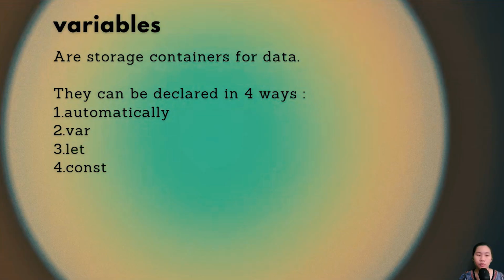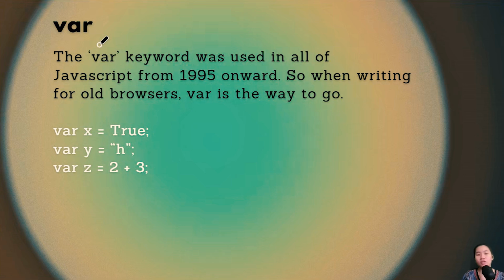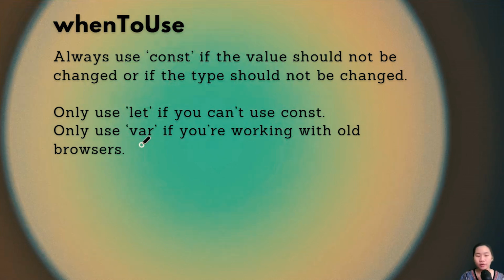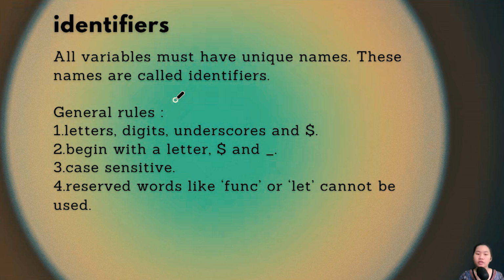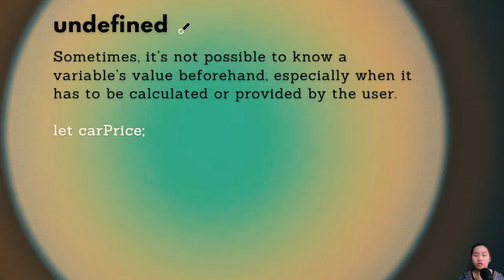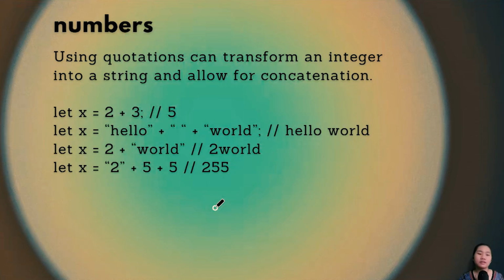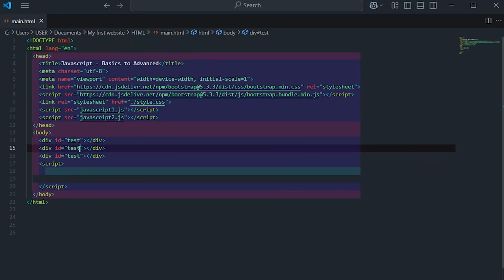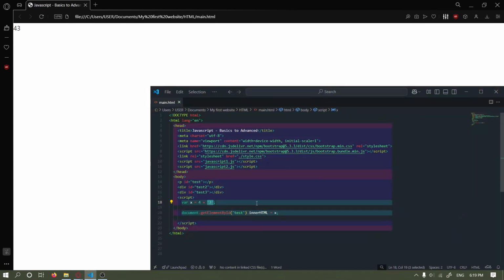Javascript 101 From Beginners To Advanced : Const Keyword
Const, unlike its name, refers to a constant reference of a value, not a constant value. Although this may sound a bit confusing, the distinction offers a variety of nuances.